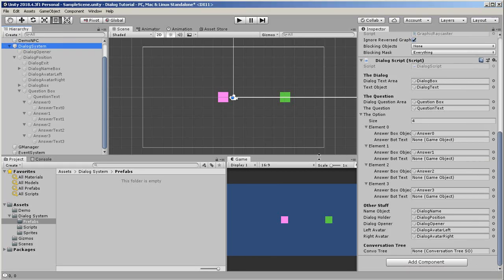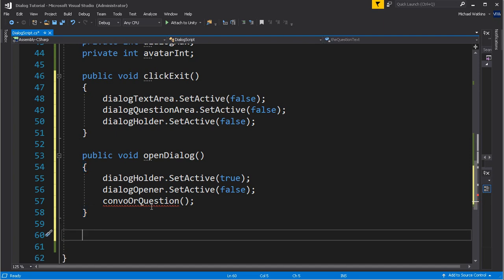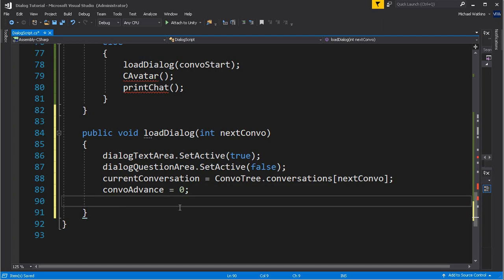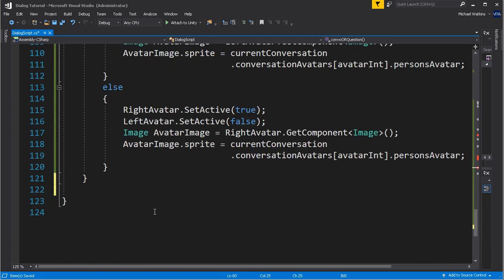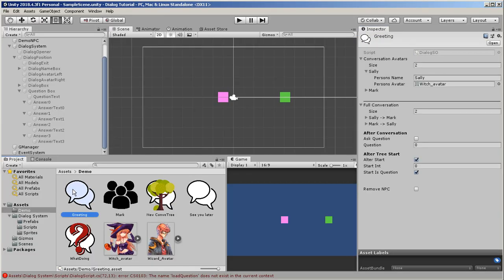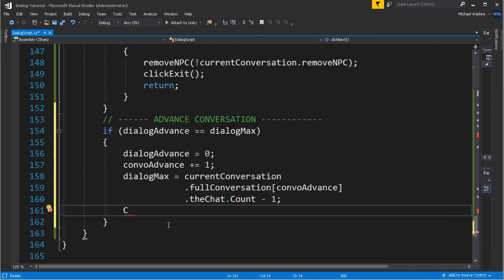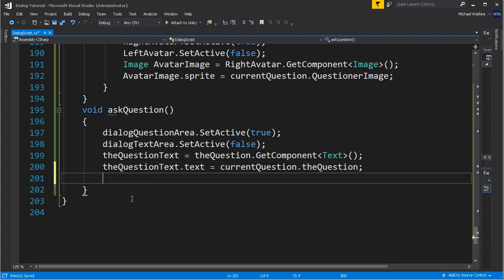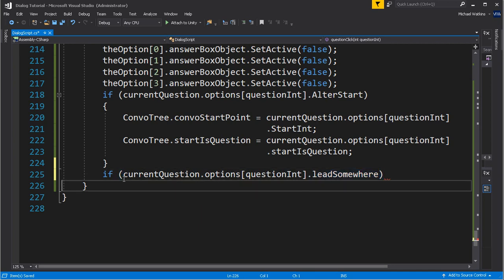SO Dialog System 4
This is an old system. For a more advanced system with text effects and conditional dialogue you can watch

This tutorial took a few different cuts since I was trying to do it in between classes at school.
The two characters in this tutorial came from
dragonart.com and the artist's name is Dawn.